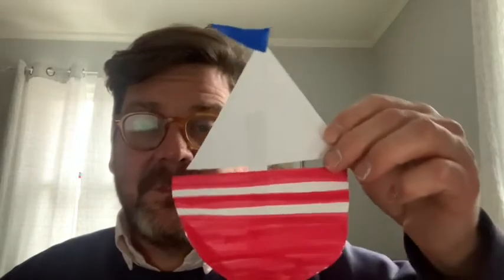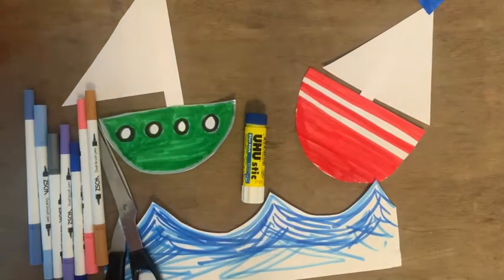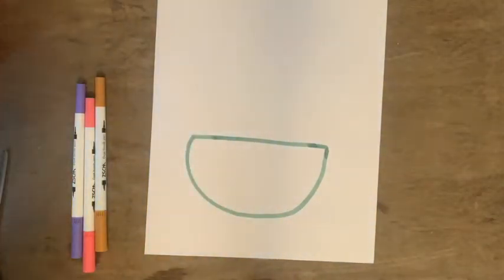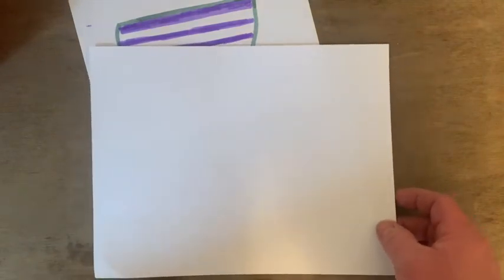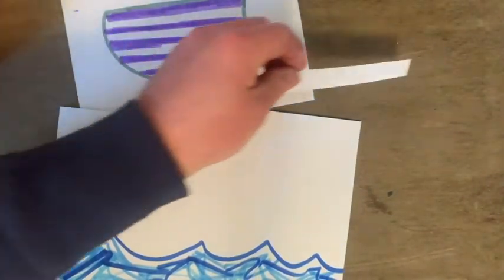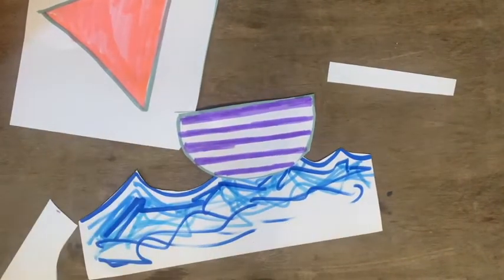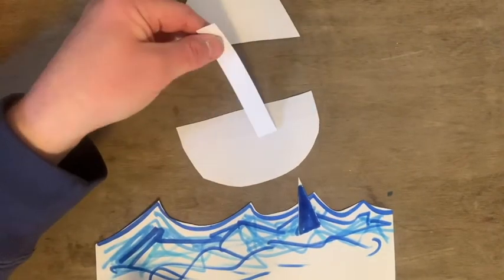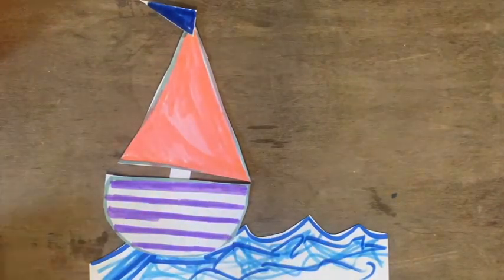BCC ECC Puppetry Lesson: Float - Water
Mr. Andy shows us the book "Float" by Daniel Miyares. Make your own boat on the water puppet!